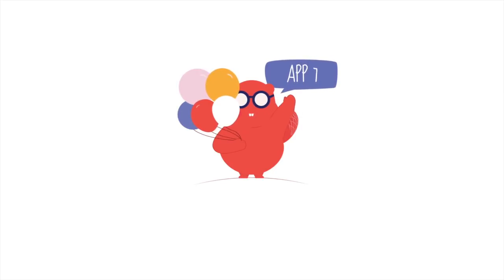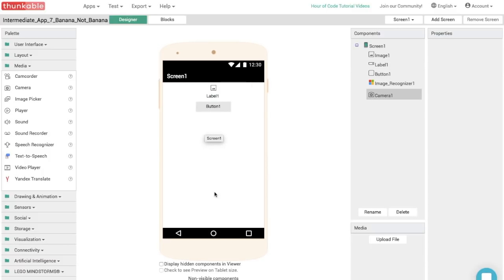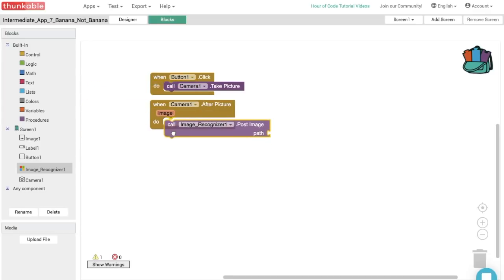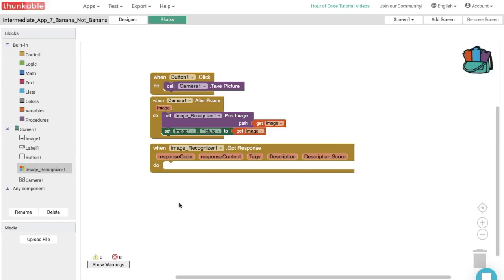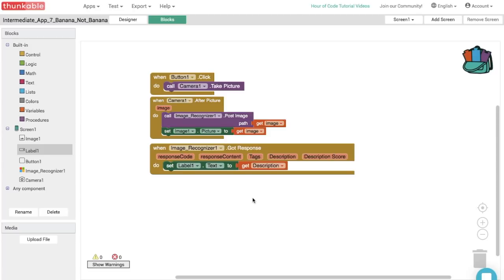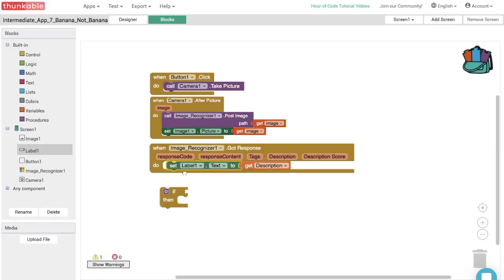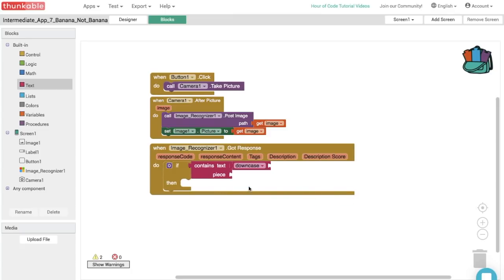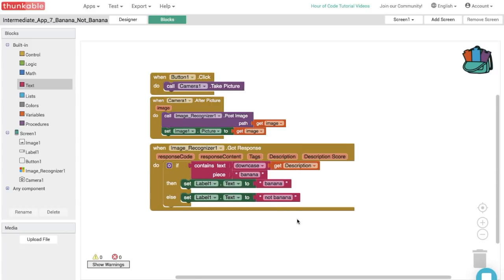Thunkable Intermediate App Tutorial #7 "Image Recognition & Artificial Intelligence"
Learn how to build an app with image recognition and artificial intelligence. This app can also help you identify if something is a banana or not a banana.